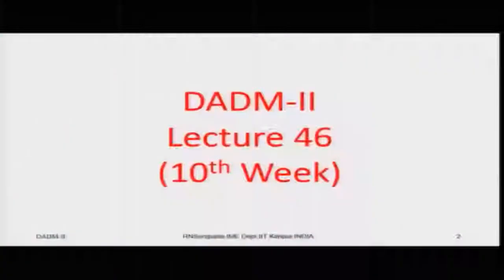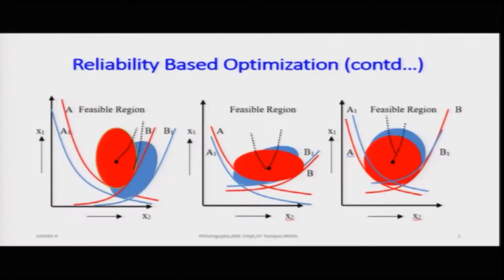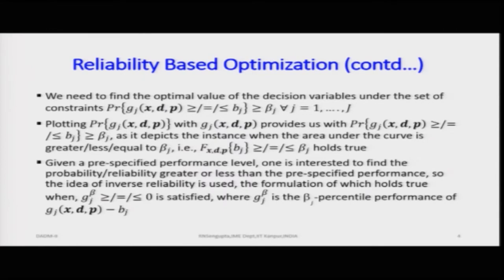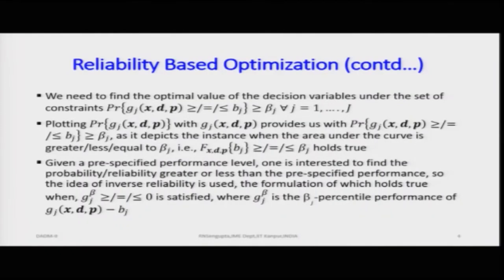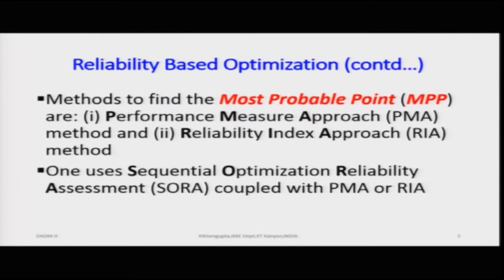Lecture 46: Optimization